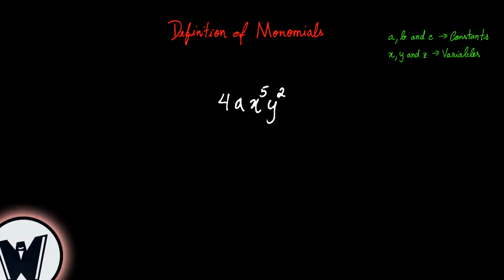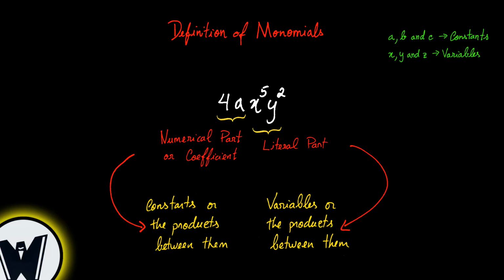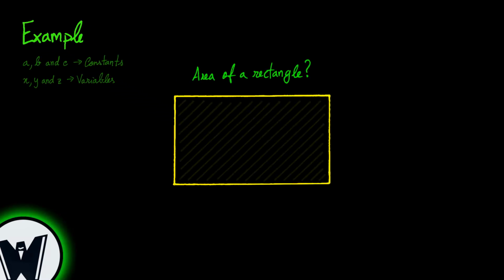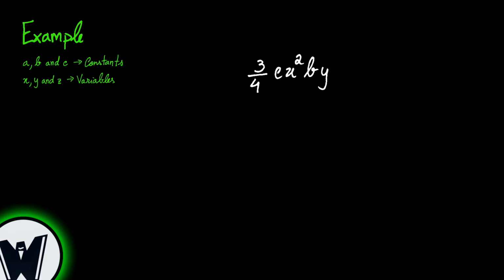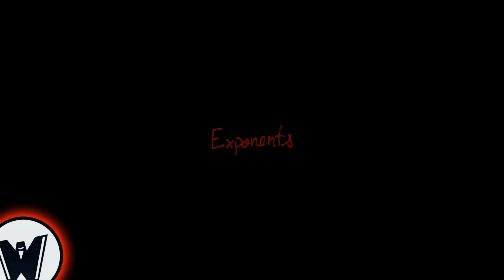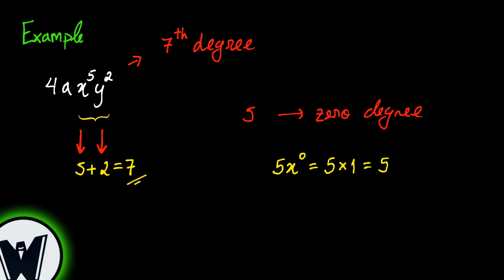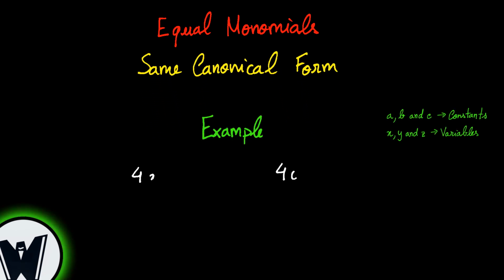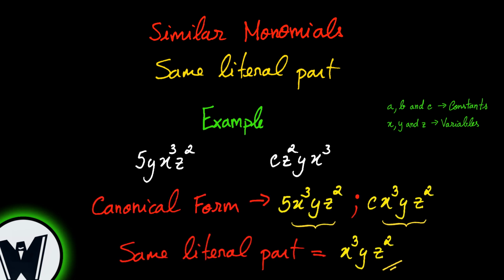Monomials (Part 2): Canonical Form; Degree of Monomials; Equal and Similar Monomials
►►►Monomials (Part 2)◄◄◄
♦[Canonical Form; Degree of Monomials; Equal and Similar Monomials]♦

❈Video description:
In this video, I will talk about the Canonical form and the Degree of Monomials and Equal and Similiar Monomials, always presenting examples!

❈ About:
You + Wonder Channel was created with the purpose of helping with the understanding of Mathematics, Physics, Descriptive Geometry, and other subjects!

|| You Plus Wonder ||